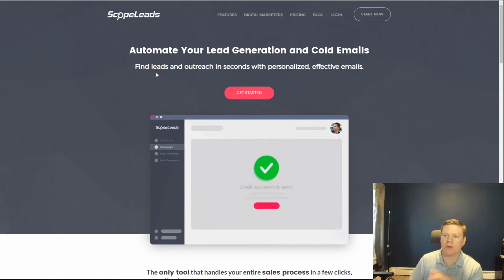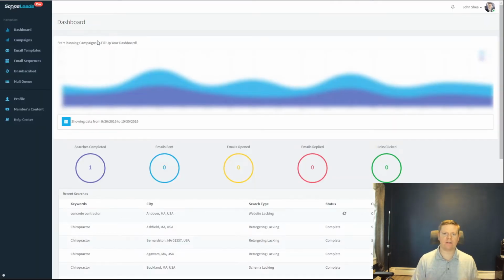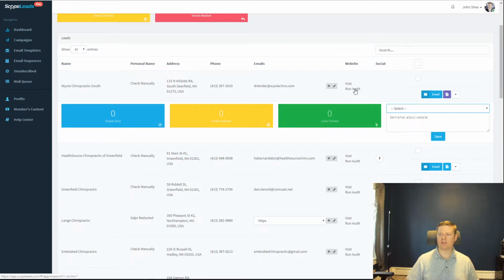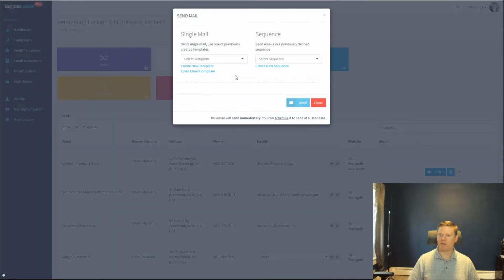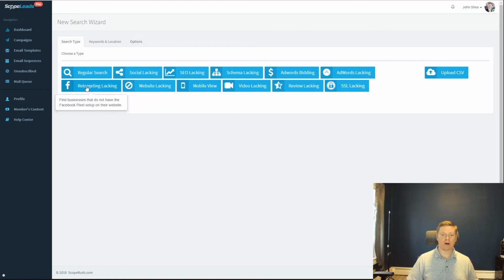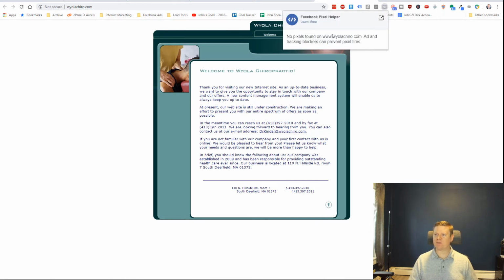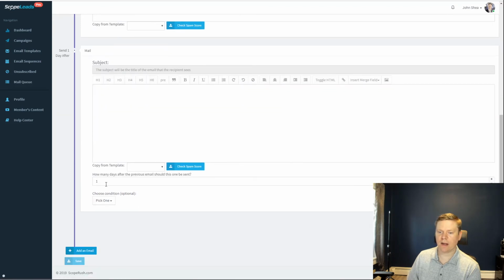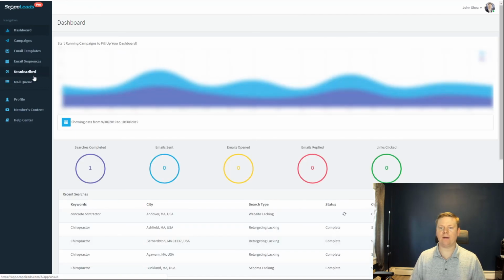Land $1000 Clients Like Clockwork With This Software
Want to start getting more social media marketing clients for your digital agency?

Scopeleads is a software I've had in my arsenal for several years now.

Unlike other software tools that come and go, this one not only has some of the best prospecting features it's also something the owner had continued to develop and build upon over time.

You can use scopeleads to quickly and easily find new business owners address, phone, email and website details with the click of a few buttons.

You can also setup automatic email prospecting campaigns to follow up based on specific actions. No need to link together multiple pieces of software, just set this up and you will have everything you need to start prospecting with clients.

I will also throw in a bonus of any course of mine valued at $100 or less found here:

Or